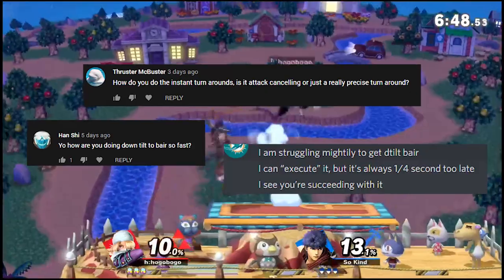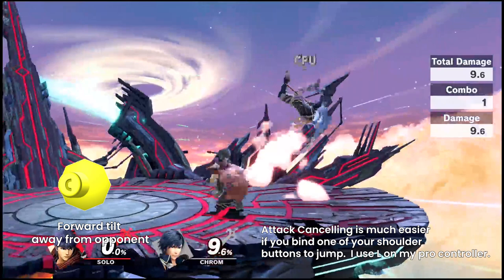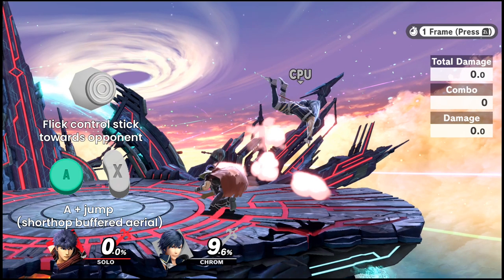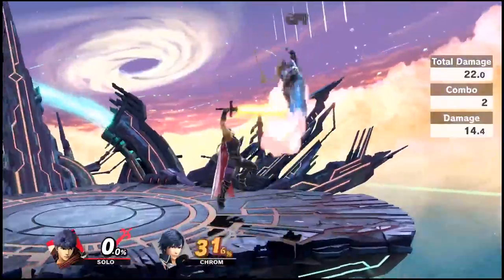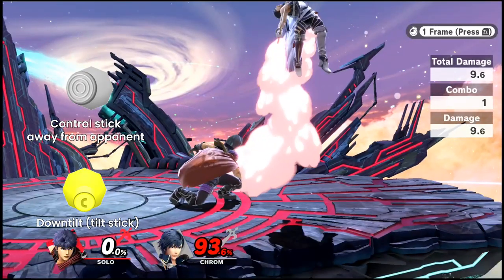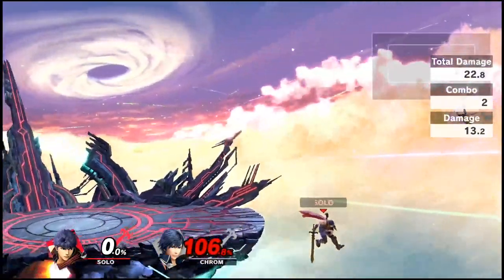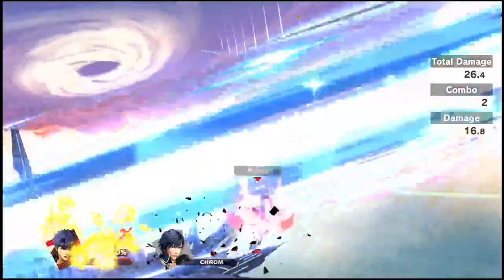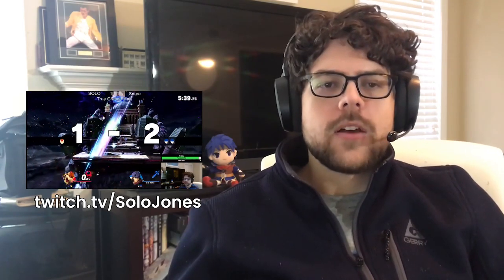How to perform Downtilt to Backair - A guide to Ike's most difficult kill confirm.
Ike's downtilt bair got a major buff this patch.  Here's a guide on how to get it right every time.
It's difficult, but I believe in you.  Get practicing!

Viewer battles three times a week, and I stream all tourney runs!